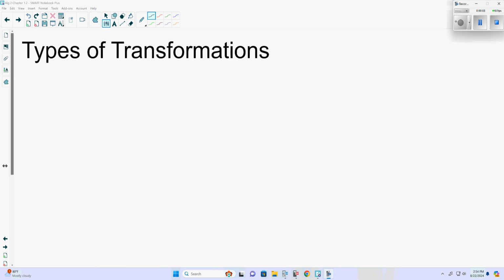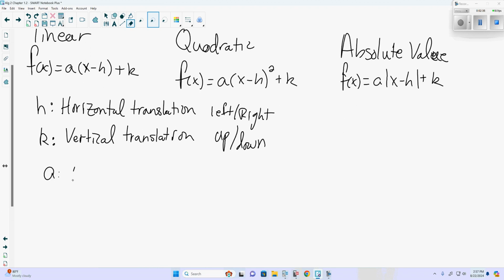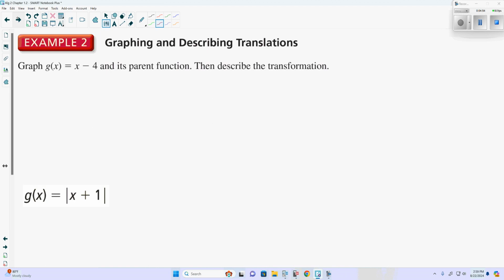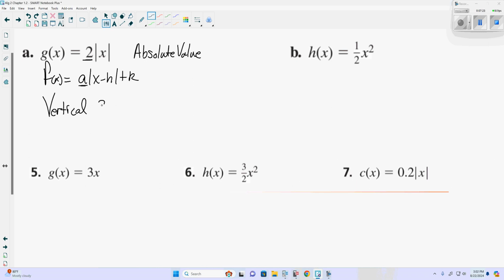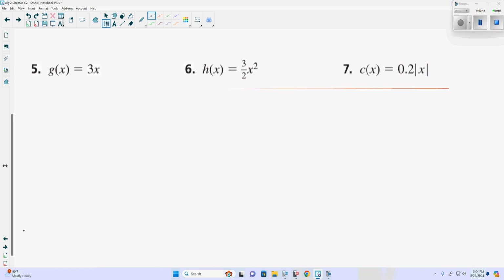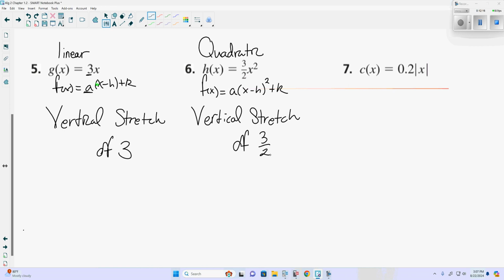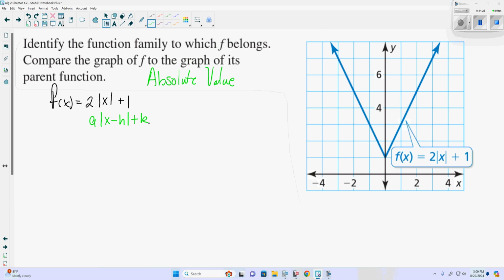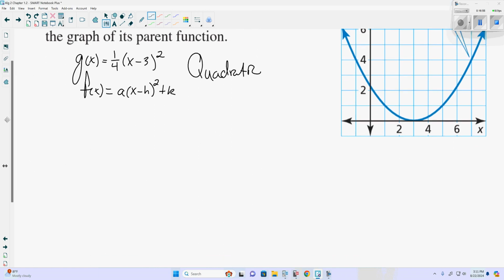Algebra 2 Chapter 1.2 (2)